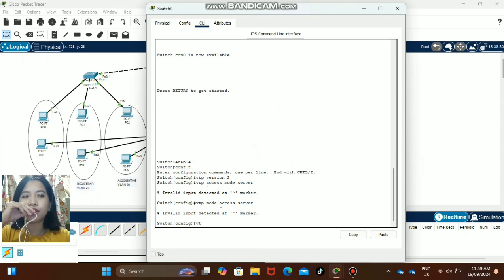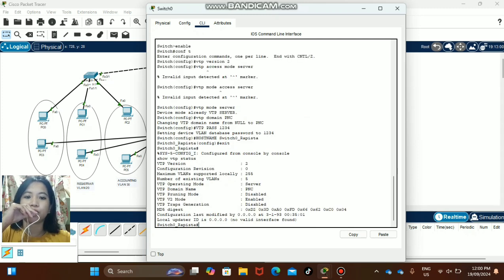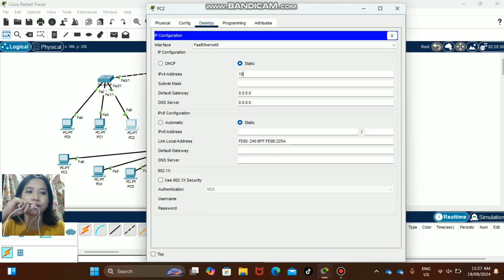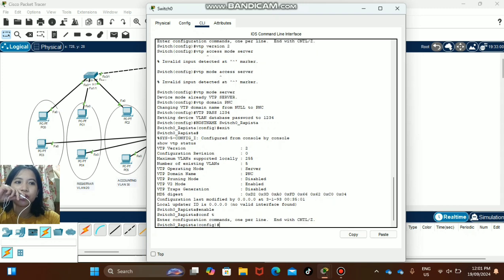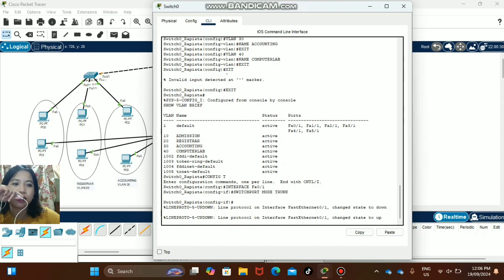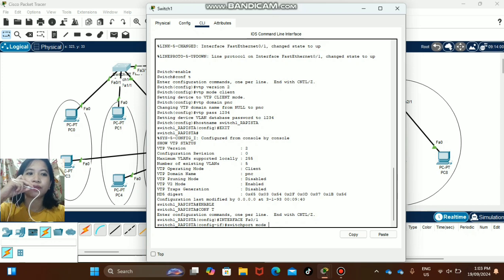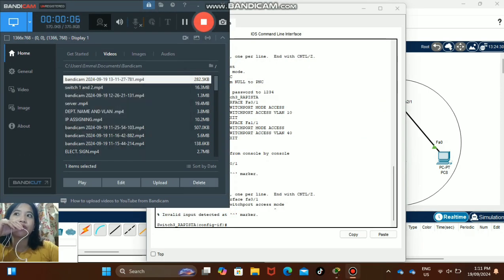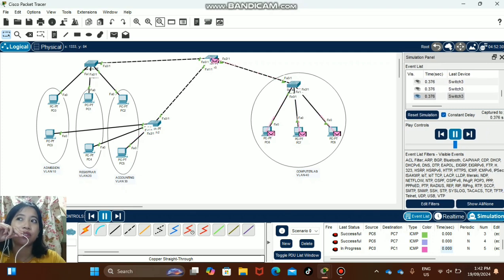VLAN AND VTP CONCEPT, PRELIM EXAM